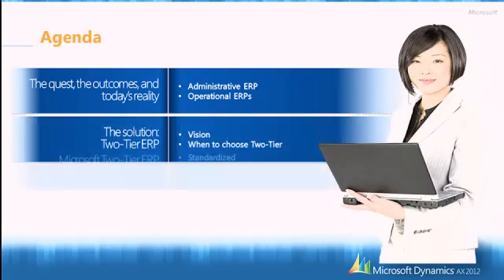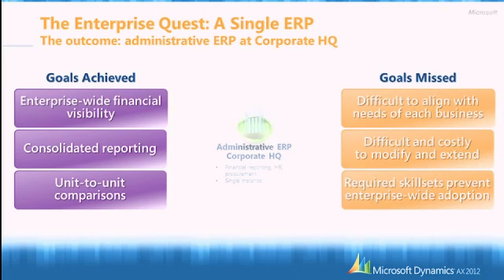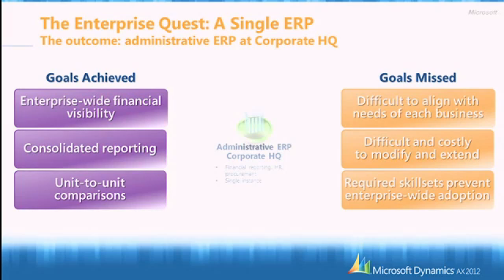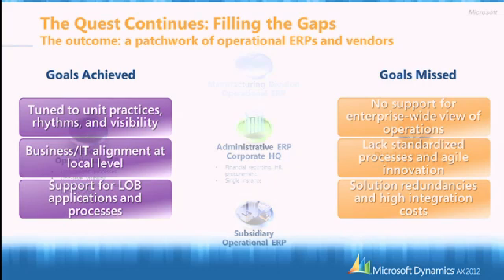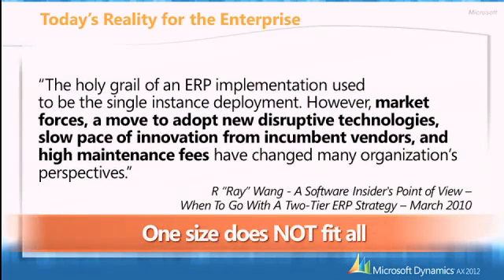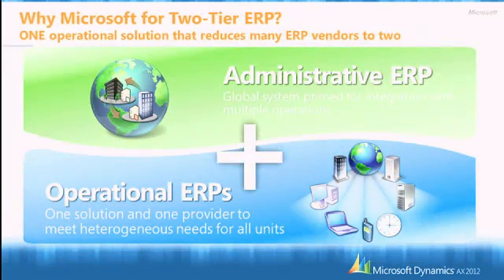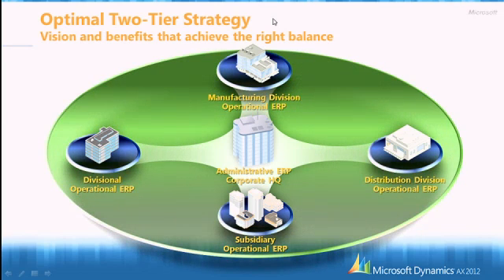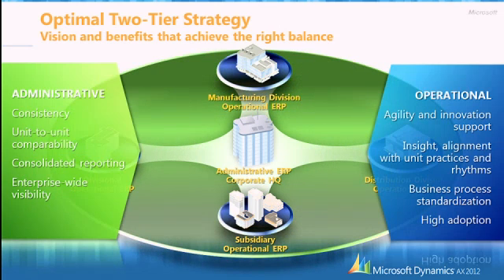Implementing a Two Tier ERP Strategy with Microsoft Dynamics AX 2012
Instead of force-fitting a corporate-wide ERP system throughout the entire enterprise, divisions or subsidiaries can capitalize on nimble architectures available in modern systems like Microsoft Dynamics AX.